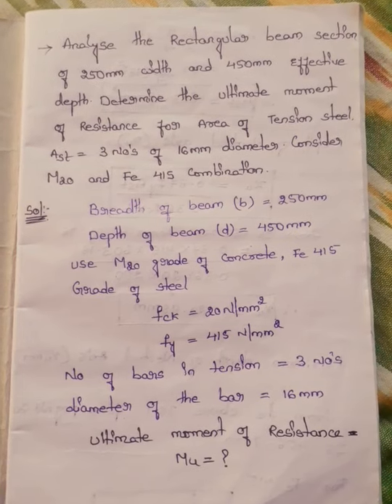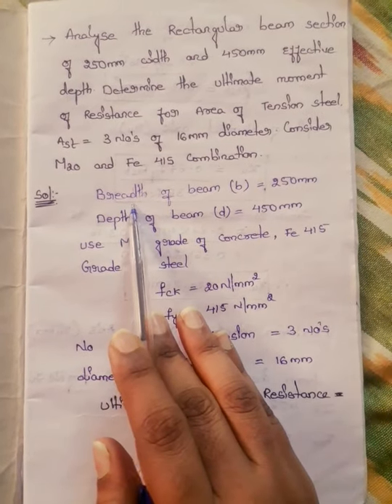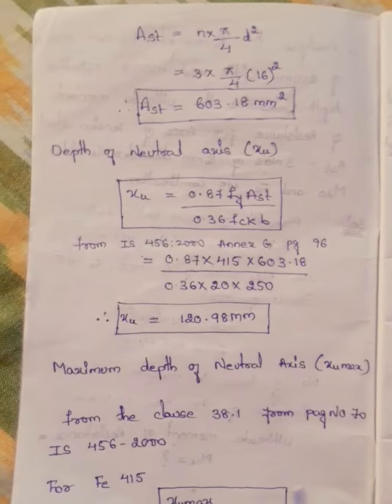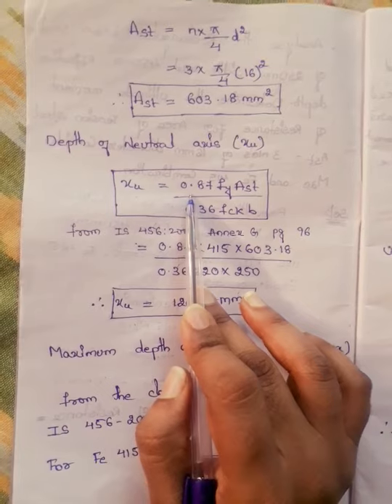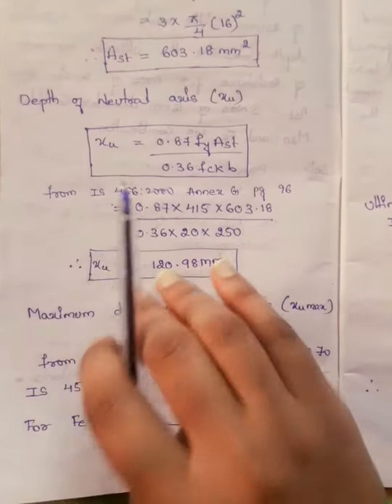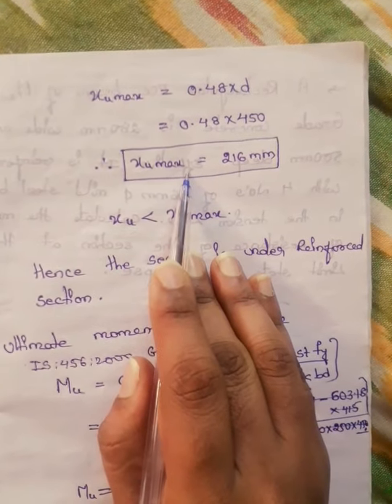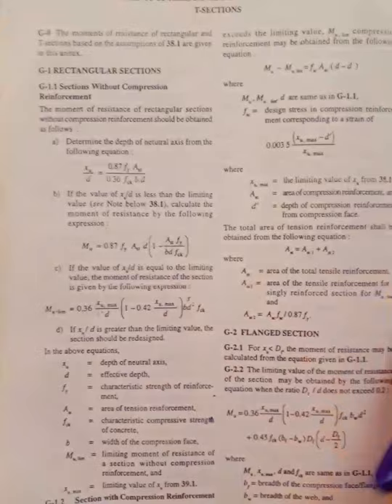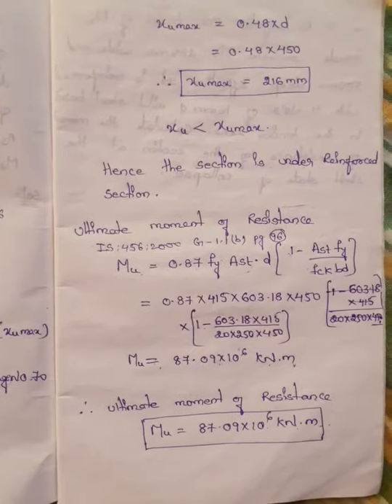Ultimate moment of resistance | ultimate moment of resistance of rectangular beam | analysis of beam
Ultimate moment of resistance | ultimate moment of resistance of rectangular beam | analysis of rectangular beam

Hi everyone,

In this video, I would like to explain how to determine the ultimate moment of resistance of a rectangular beam.